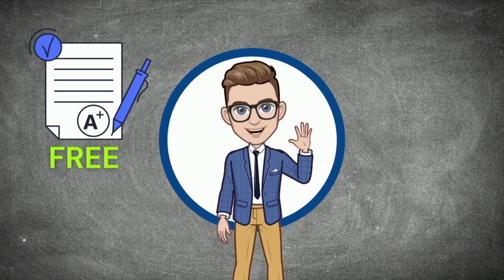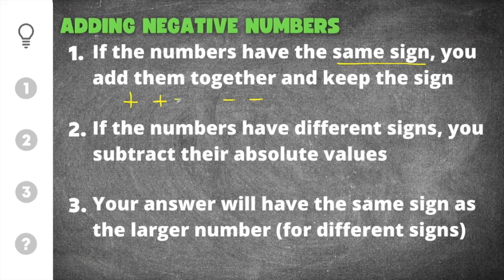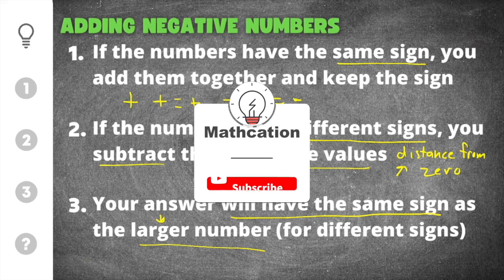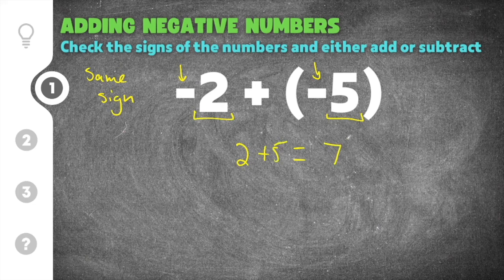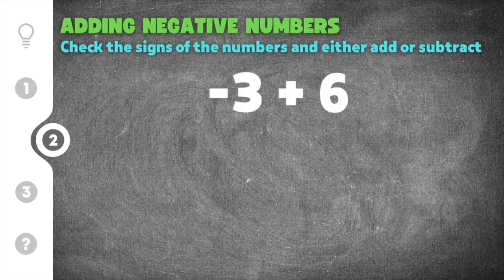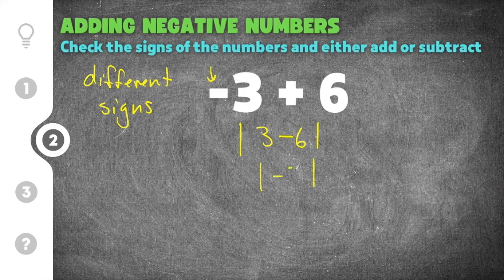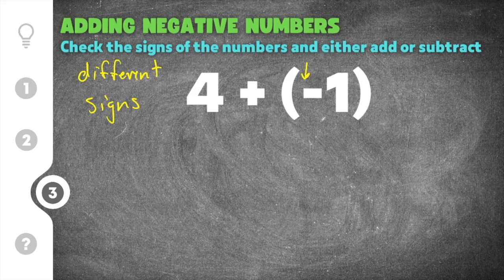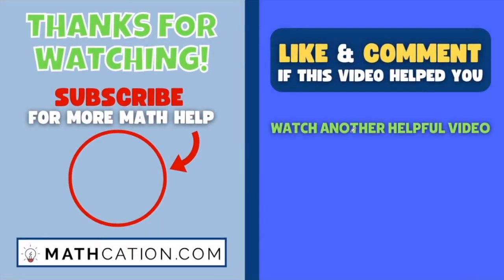Adding Negative Numbers the EASY Way (How to Add Negative Numbers)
Here’s a short video on How to Add Negative Numbers presented by Mathcation!

Are you looking for help with Adding Negative Numbers? Then you’ve come to the right place! Whether you think you’re an expert, or someone that’s just started practicing, this video is for you if you need help with Adding Negative Numbers. This video will explain the process and steps for Adding Negative plus a Negative, go through three Negative Numbers Addition example problems, and then finally show you how to find Add Negative Numbers with some extra practice problems.

0:00 - Adding Negative Numbers Intro
1:33 - Practice Problem #1
2:34 - Practice Problem #2
3:41 - Practice Problem #3
4:23 - Adding Negative Numbers Quiz

I hope you learned something from this video when it comes to understanding how to Adding Negative Numbers. Thanks again for watching! 🤙